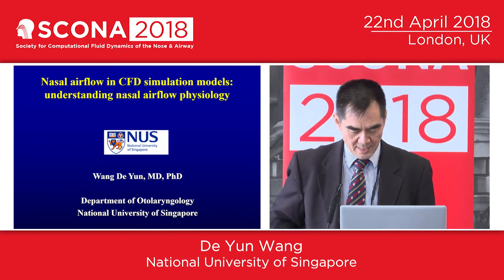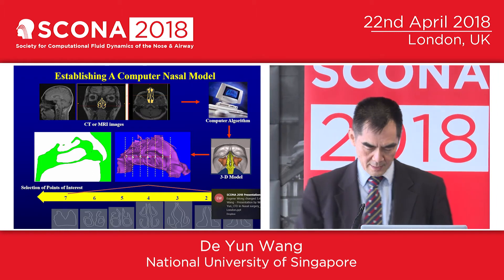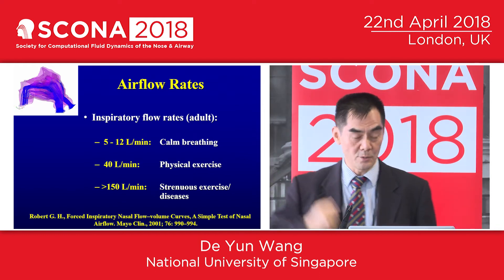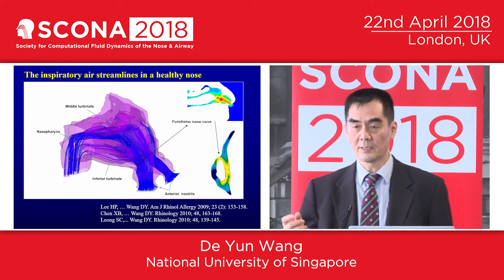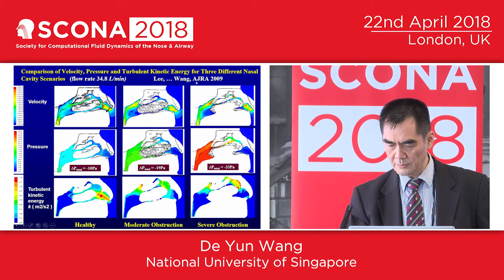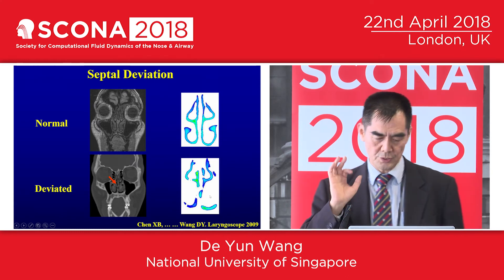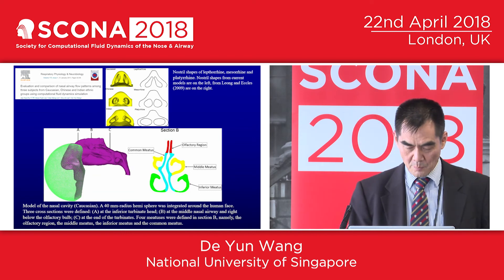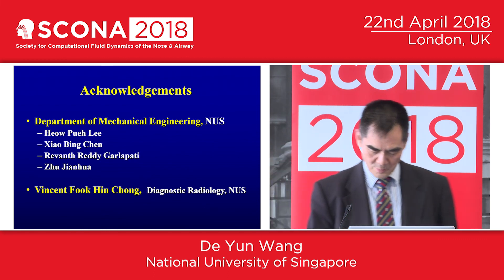2.6 Nasal airflow in CFD simulation models - Prof De Yun Wang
Professor De Yun Wang comes from the National University of Singapore to London for SCONA 2018.  Professor Wang is an ENT surgeon who initially trained in China before completing his PhD at Free University of Brussels in Belgium. He was then appointed Director of Rhinology and Clinical Immunology Research at the University of Ghent. He is now the Research Professor and Director of Research in the department of ENT at the National University of Singapore.